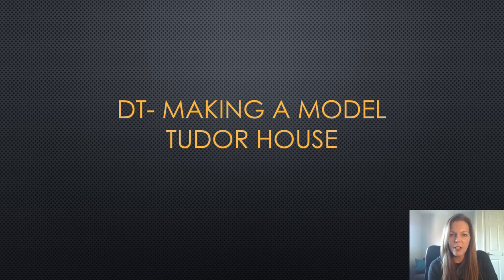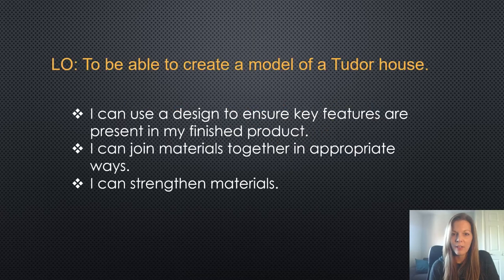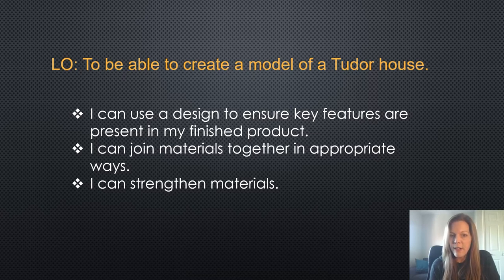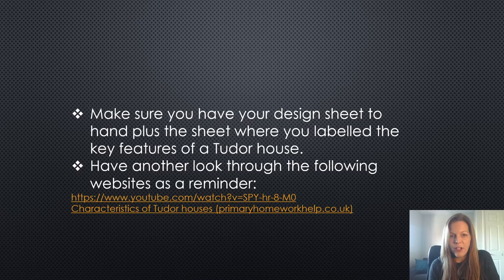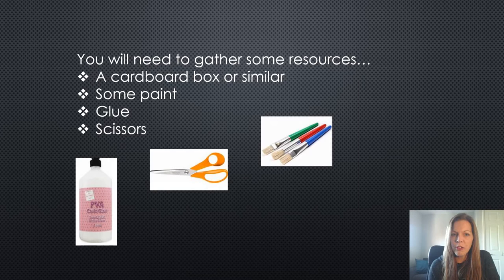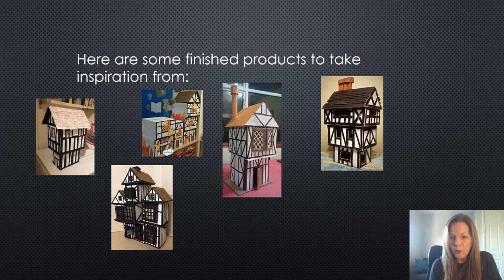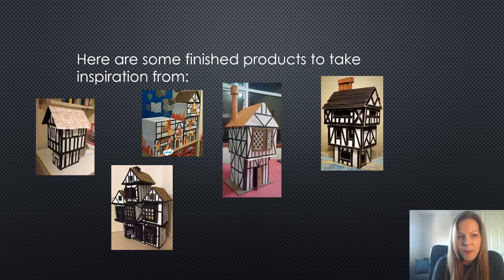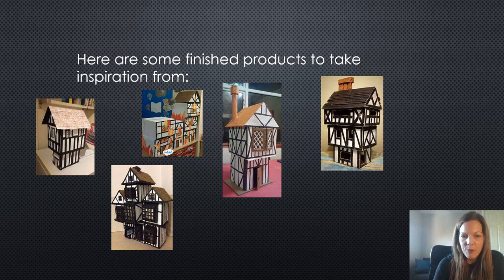YEAR TWO DT Making a model Tudor House